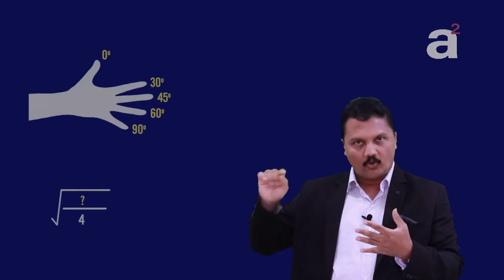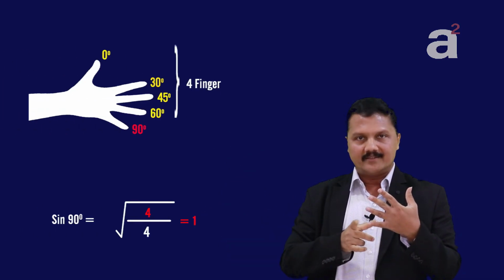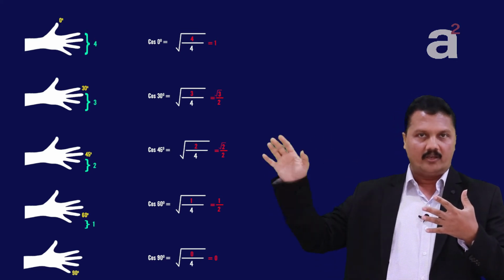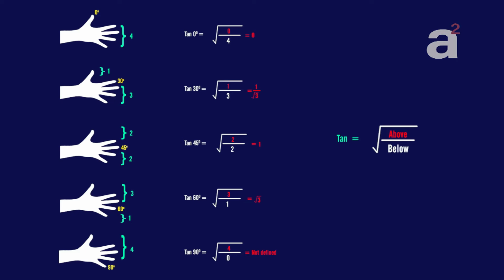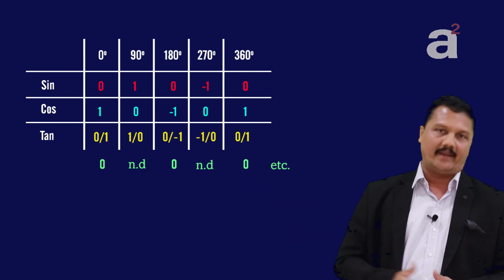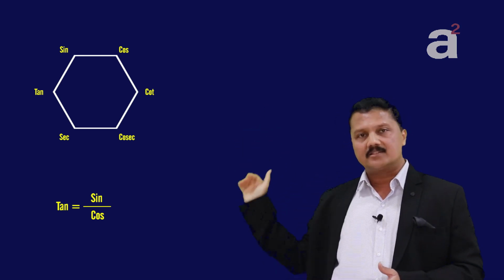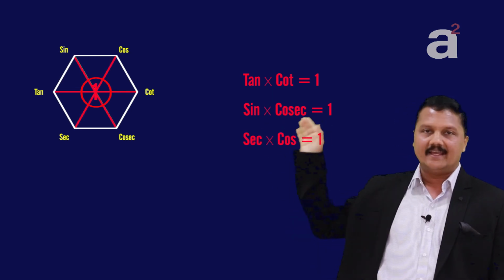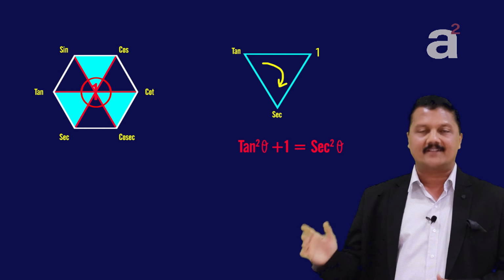TrigonomeTricks - T - values of different angles and T - relations within seconds!!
Don't learn the values of different trigonometric ratios for the angles 0, 30, 45, 60, 90, 180, 270 etc by-heart. Here is an interesting trick!

Alongwith these special tricks, you learn HEXAGONOMETRY for T- relations from this video.